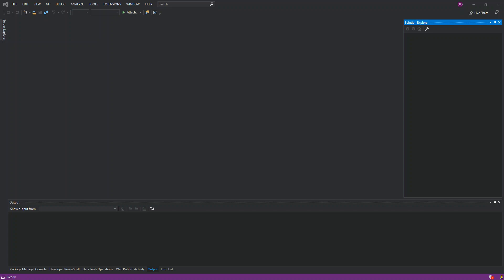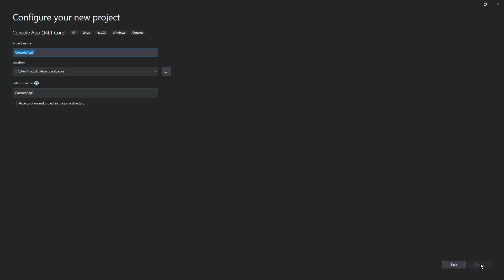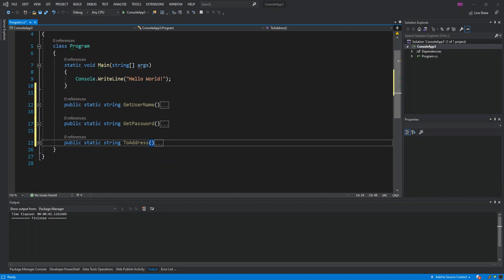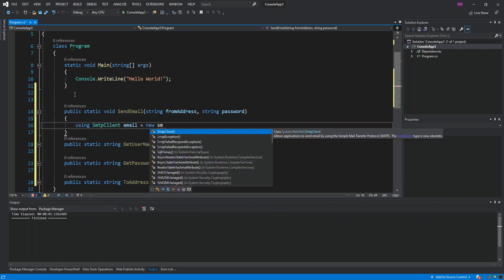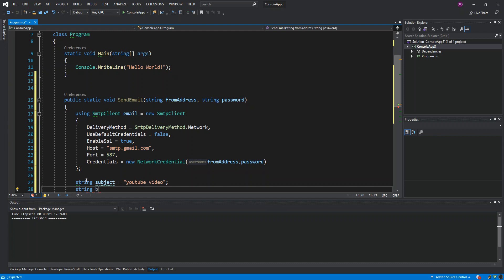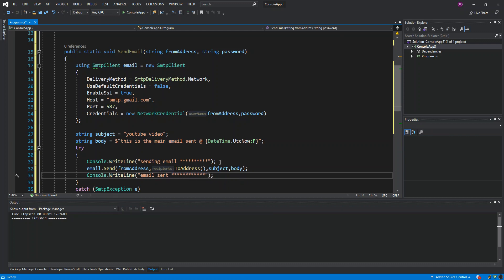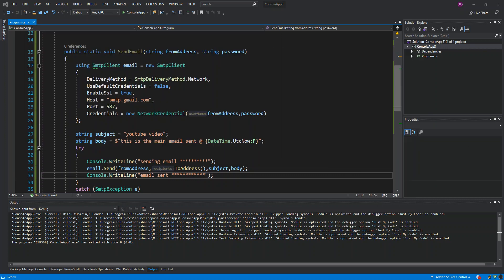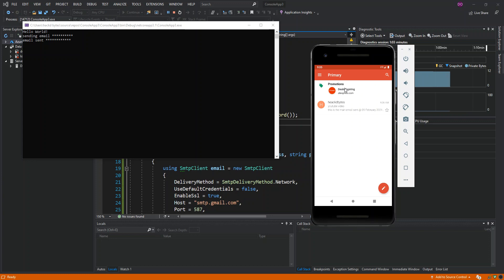Send Gmail/Email in C# .Net Core Project | Visual Studio 2022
send gmail email in c# .net core project using visual studio ide and smtp client.
Send Gmail from C# .Net Core Project | Visual Studio 2019 SmtpClient
Allows applications to send email by using the Simple Mail Transfer Protocol (SMTP)
System.Net.Mail